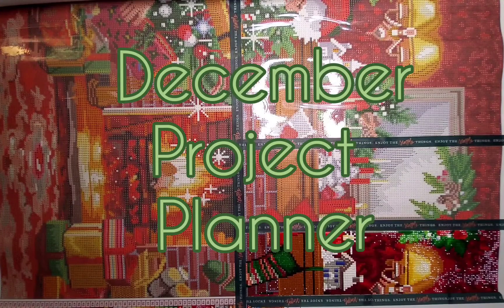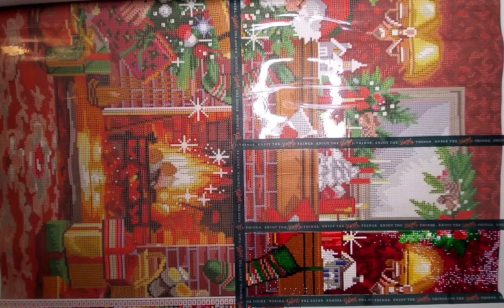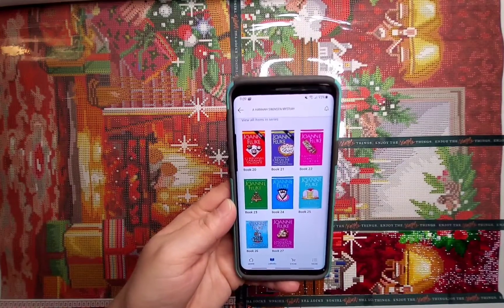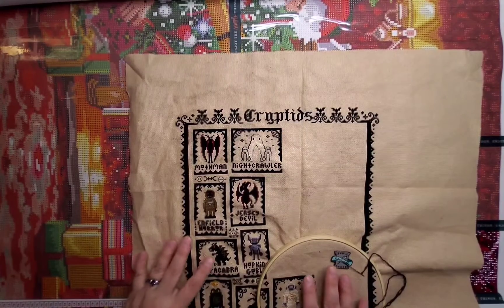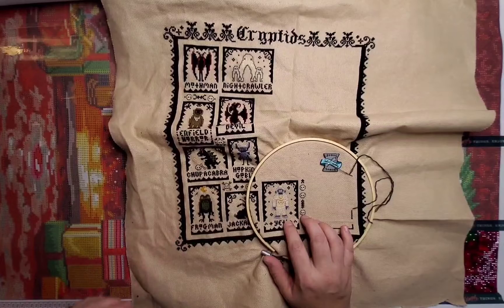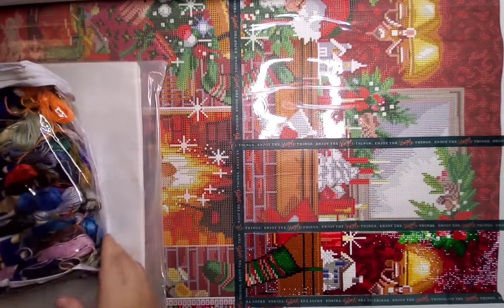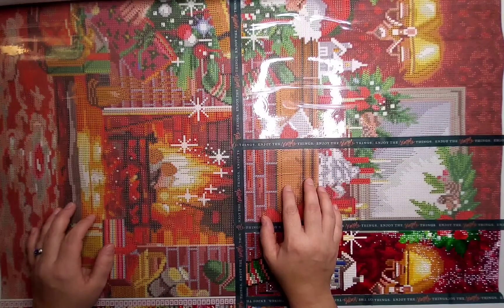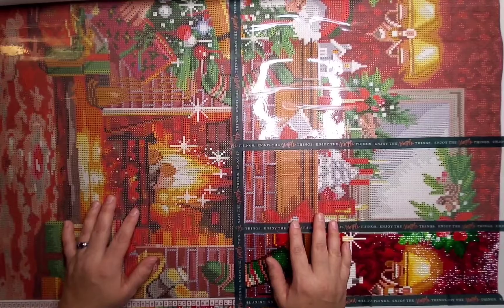December Project Planner ❄☃️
Join me as I plan my goals for December